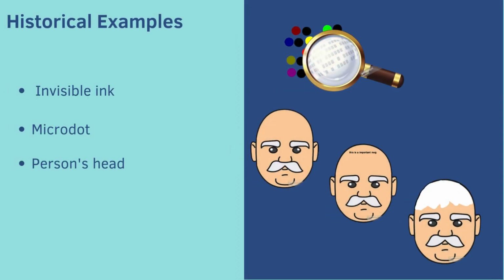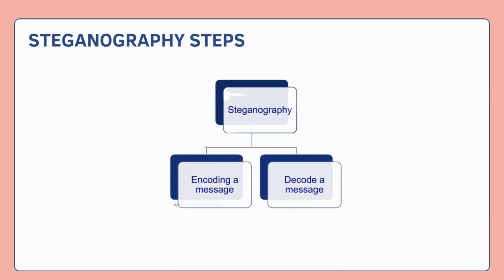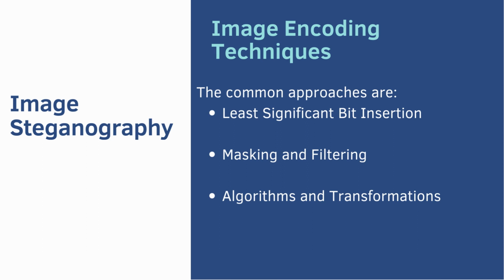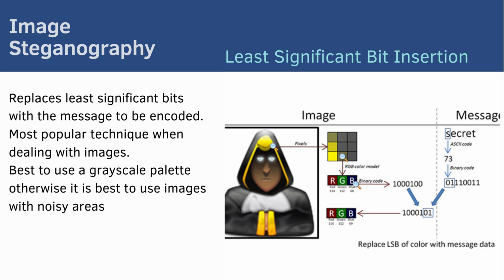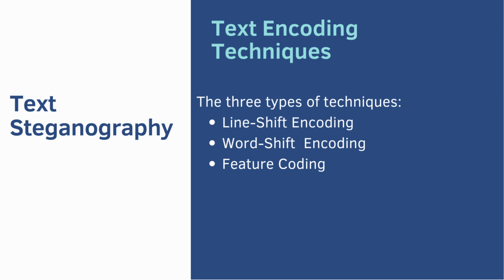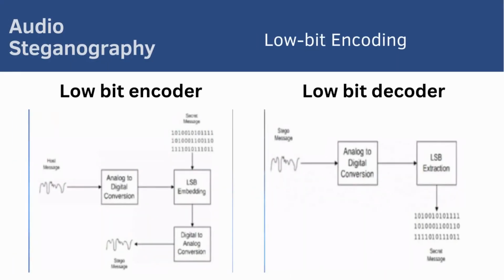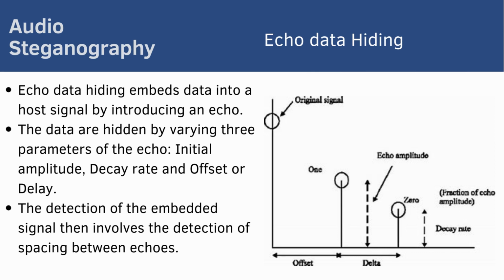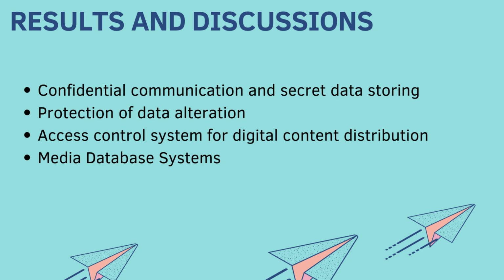Steganography - An art and science of writing hidden messages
This video gives the description about steganography which is an art and science of writing hidden messages. Describes few steganographic examples in history. It gives description about the types of steganography which includes image steganography, text steganography and audio steganography and describes each of the steganography types. It also tells various applications of steganography.